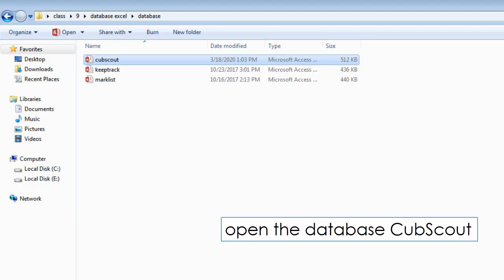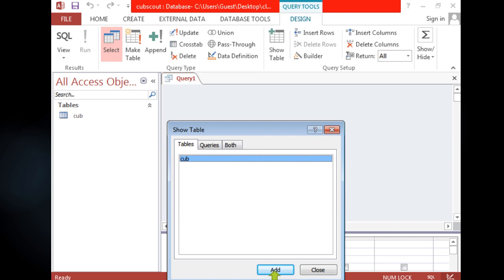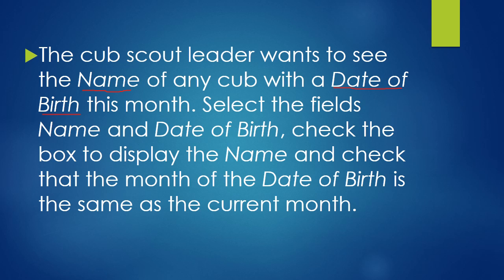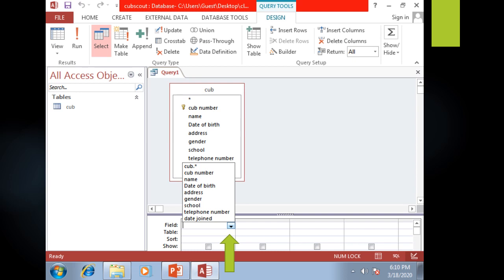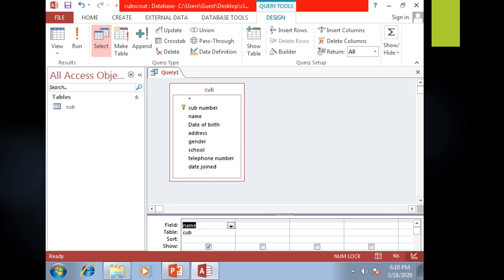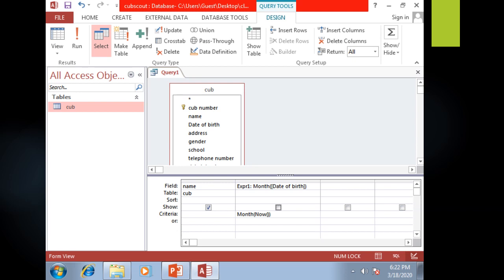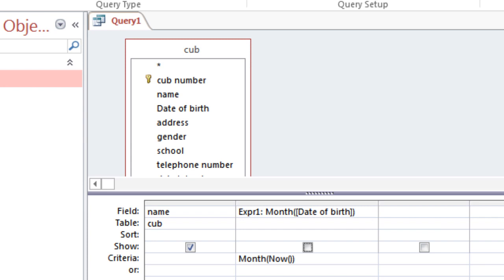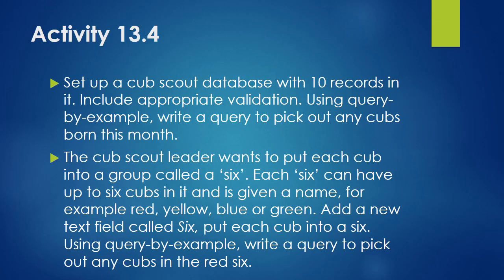Query by example | Database | cubs out | class 3| part 3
Videos are about education in basic of computer, desktop applications and ordinary level education tutorials